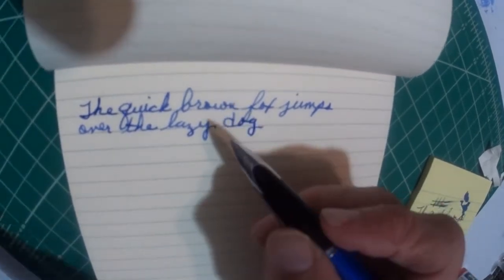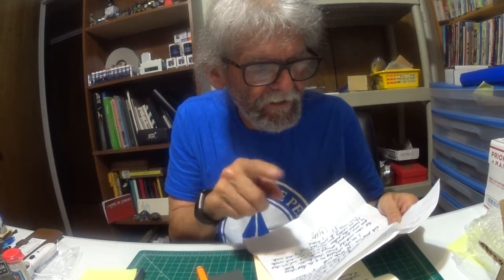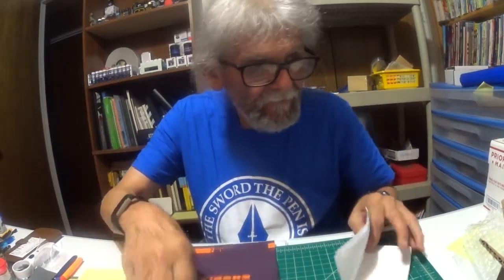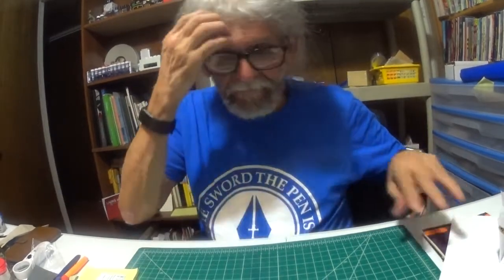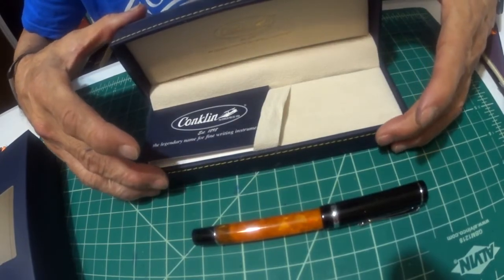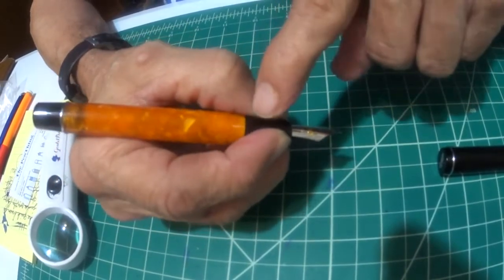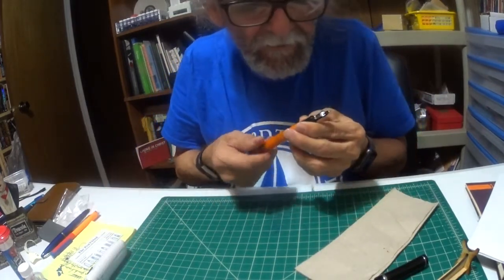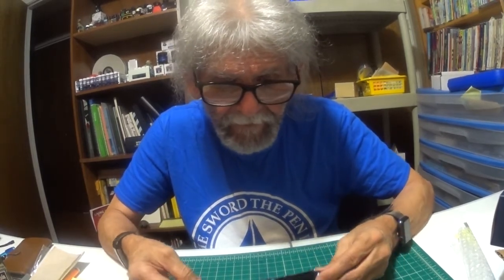Episode 322 Fountain Pen Stuff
Fountain pens and more.

LIKE:  Did you like this video?  Please hit the "like" button!